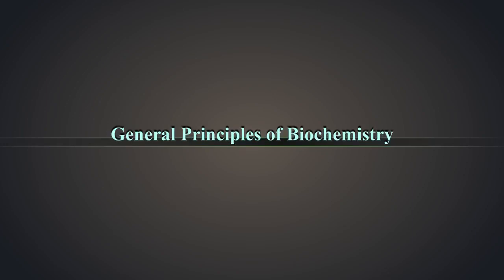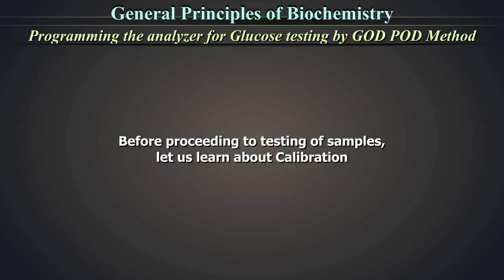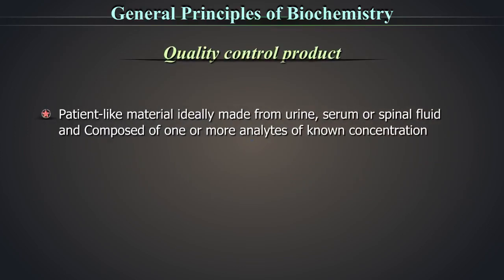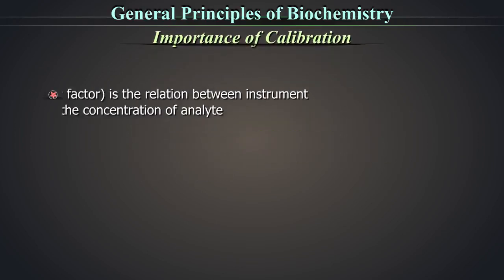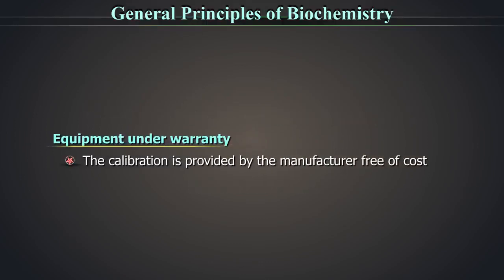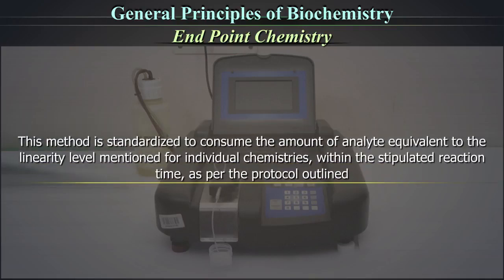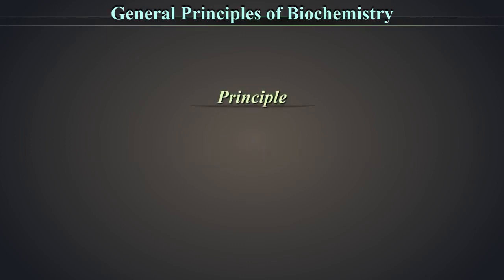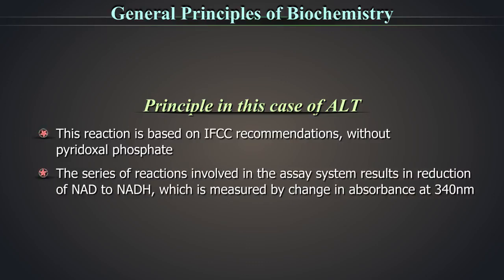General principles of Biochemistry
This video describes a fully automated biochemistry analyzer including its parts, operation, preventive maintenance, calibration and quality control.